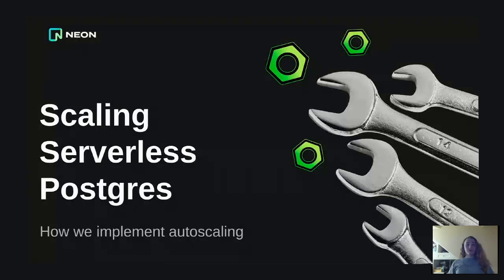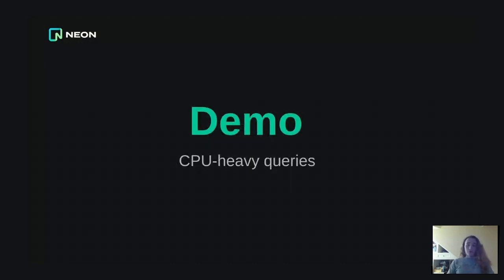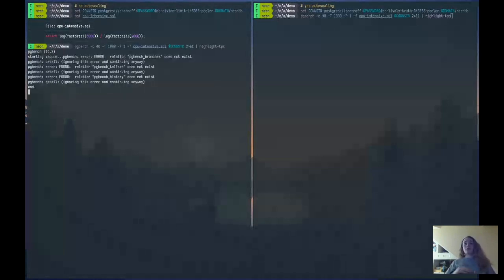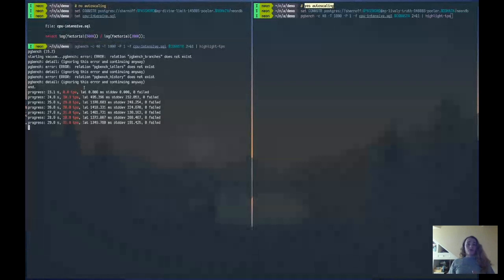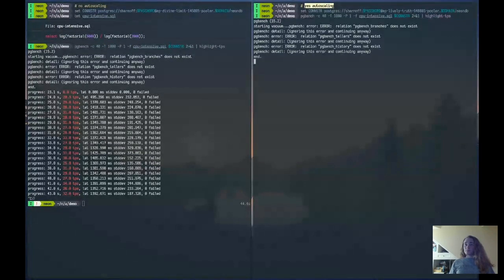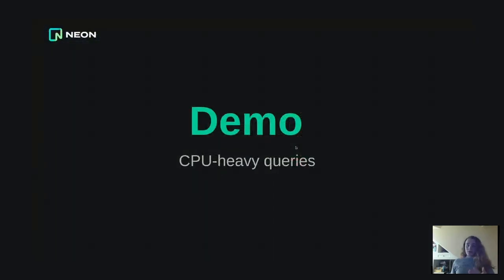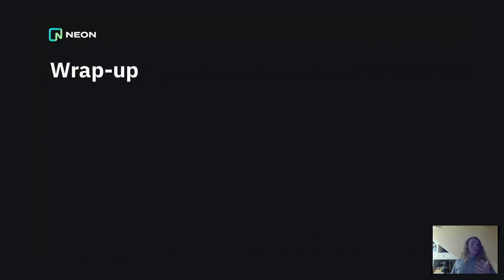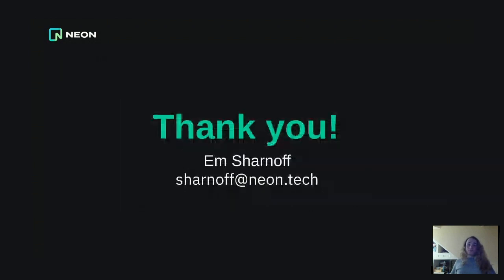Scaling serverless Postgres: How We Implement Autoscaling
In this talk, Em Sharnoff will explain how we implement autoscaling for Neon Postgres databases.

Neon Pro tier users can now try out autoscaling, which is in feature preview 🎉